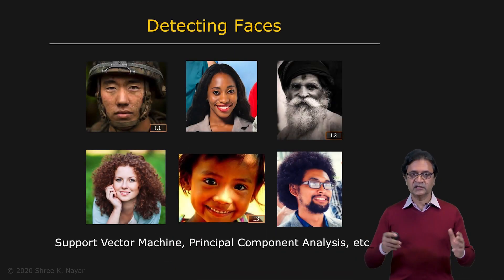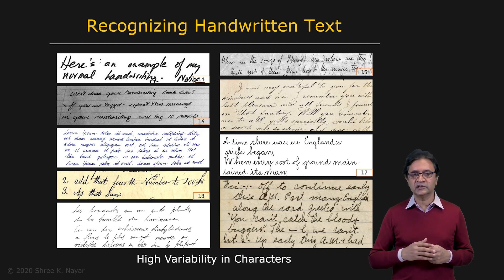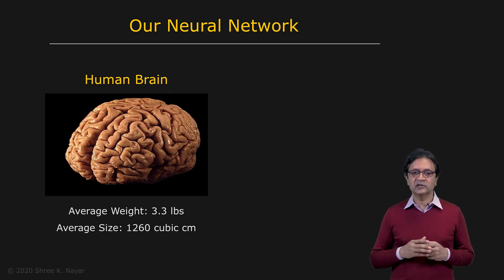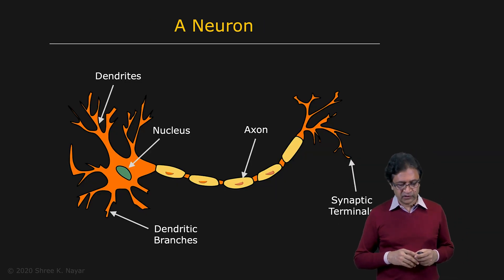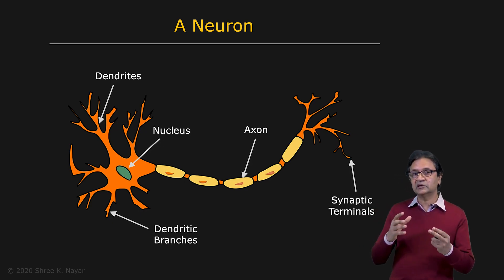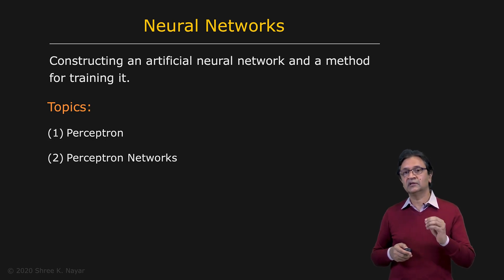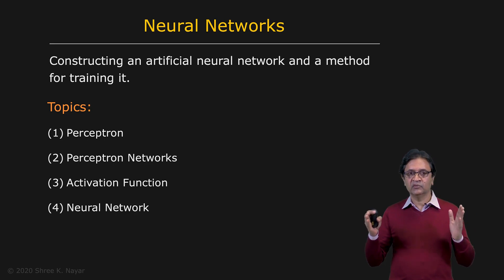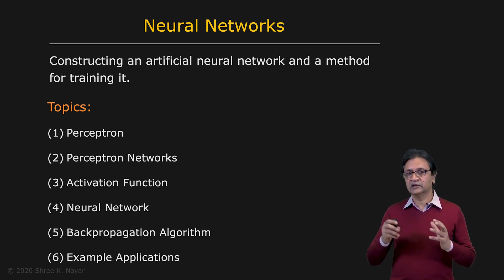Overview | Neural Networks